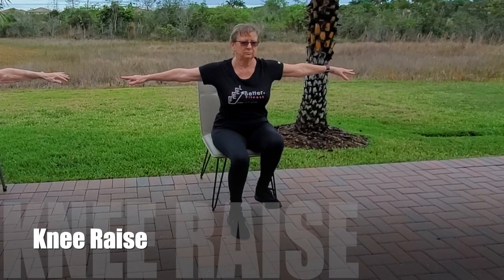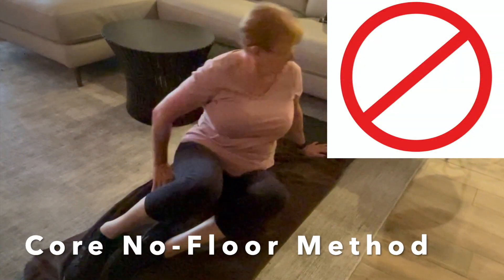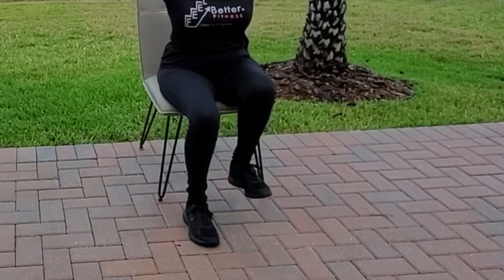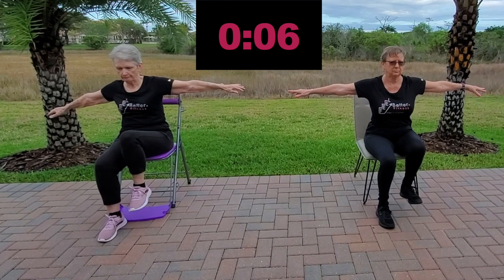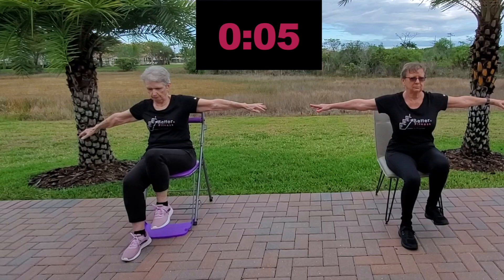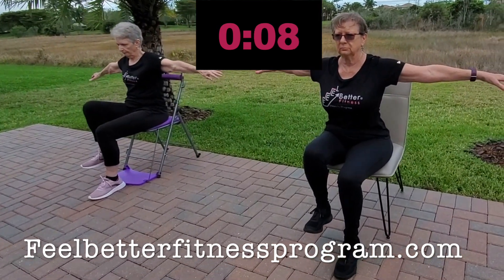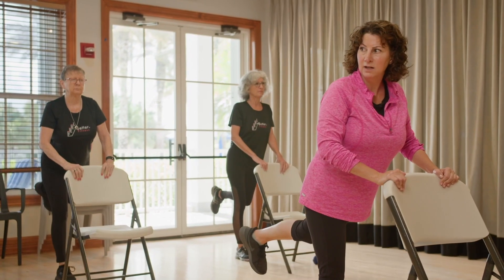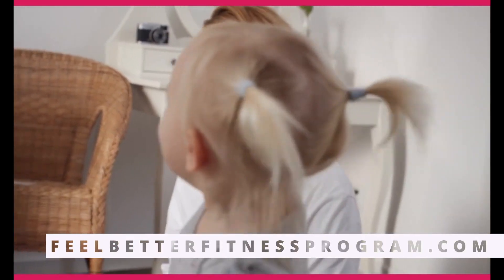Seated Knee Raises - Seated Leg Mobility Exercises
Seated knee raise exercise for knee, hips and core stability - VISIT Feel Better Fitness StepsⓇ -online exercise and nutrition coaching program - 12 Step program with custom exercises for your body type and fitness level that is affordable and valuable!

No equipment bodyweight workout at the kitchen counter.

BIG HUGS from Coach MELISSA and the FBF Ladies! Cheryl, Pam and Denise